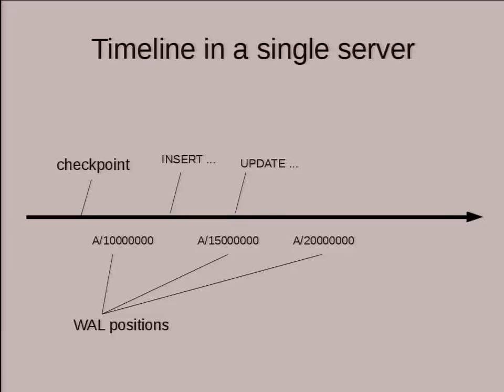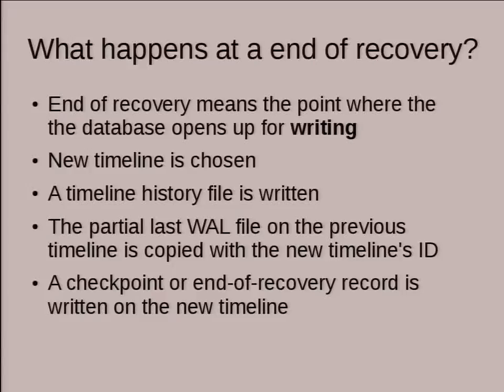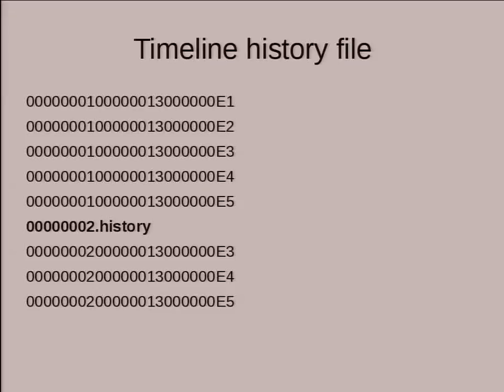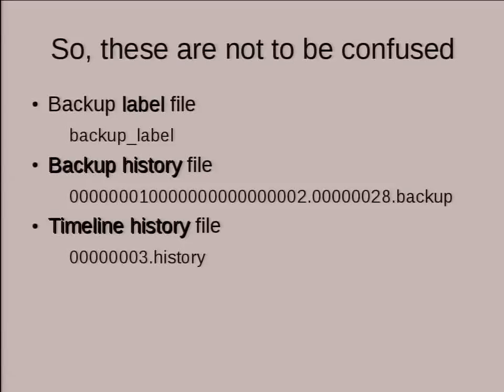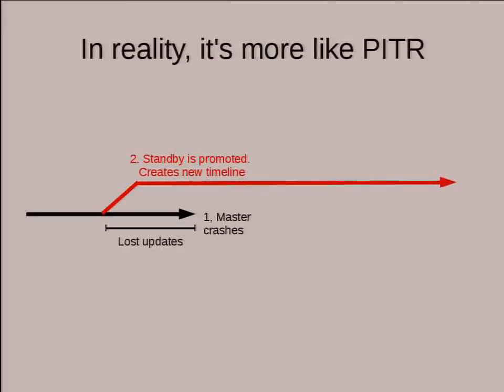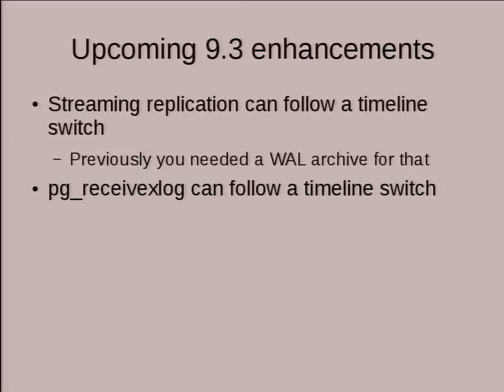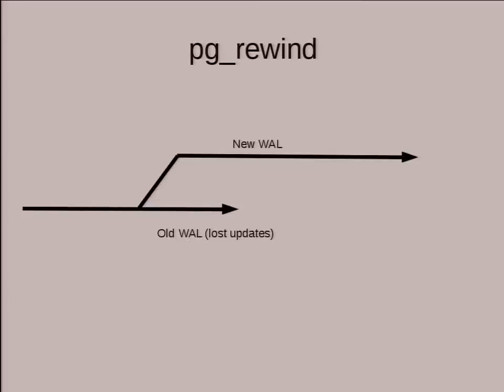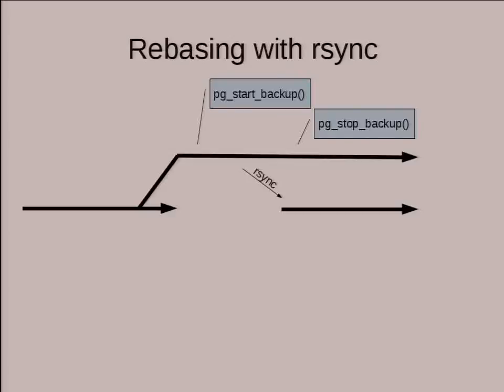Understanding PostgreSQL timelines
By Heikki Linnakangas (VMWare)

Whenever you perform point-in-time-recovery or failover in PostgreSQL, a new timeline is created. In the best case, timelines help you stay sane in complicated recovery situations and keep your database consistent. In the worst case, they will thoroughly confuse you.

This talk explains timelines, how they are used by the system, and how you can stay sane with them and even take advantage of them. Version 9.3 brings some improvements to the handling of timelines, these are discussed as well.